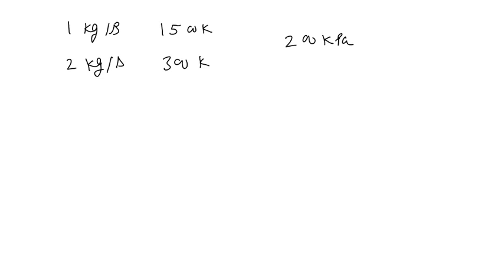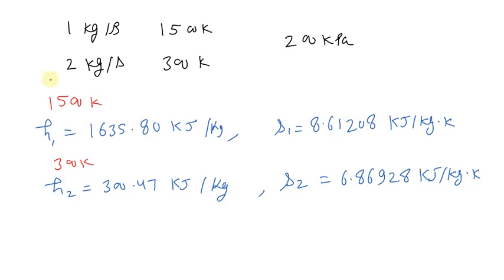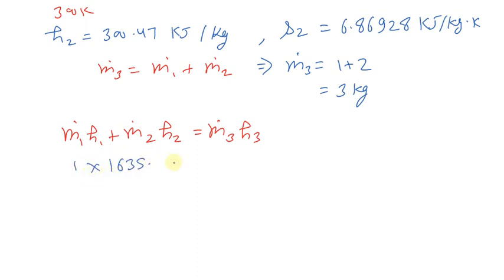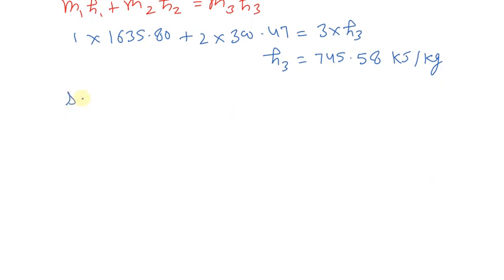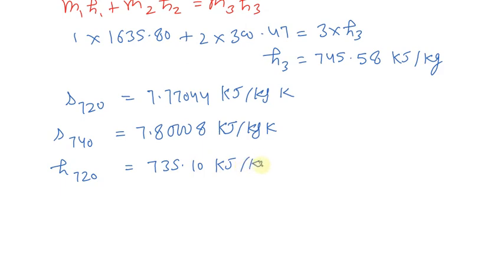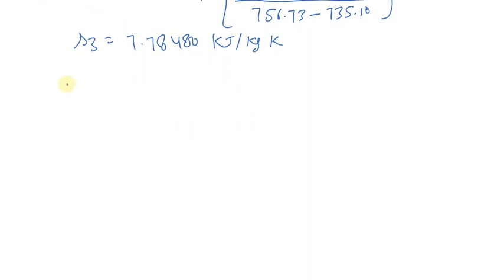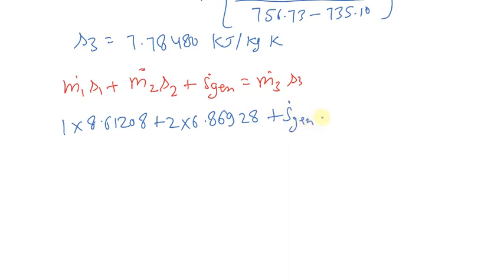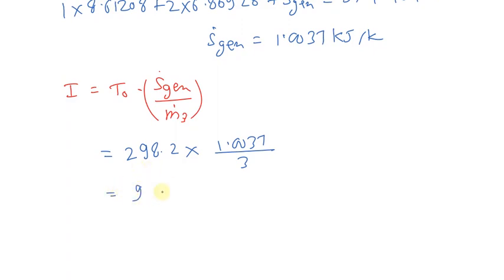Two flows of air, both at mix in an insulated mixing chamber One flow is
Two flows of air, both at
mix in an insulated mixing chamber. One flow is
at
and the other is
at
. Find the irreversibility in the process per kilogram of air flowing out.